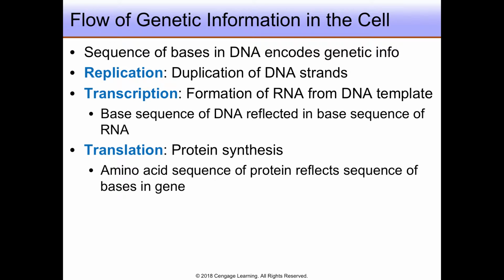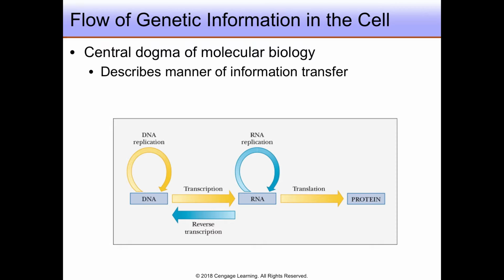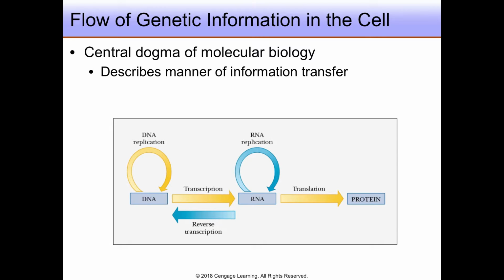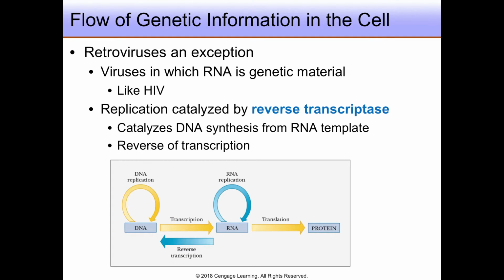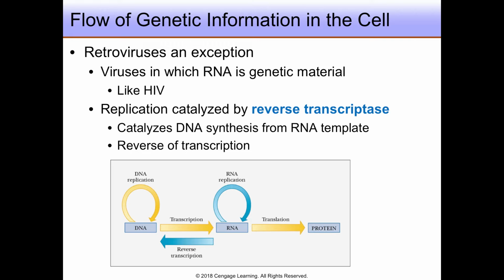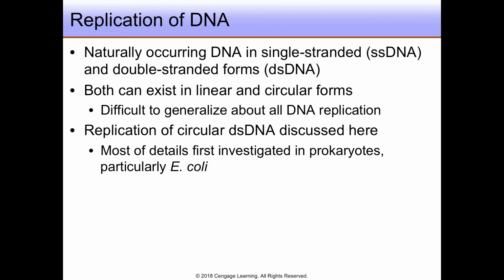10.1-Flow of Genetic Information